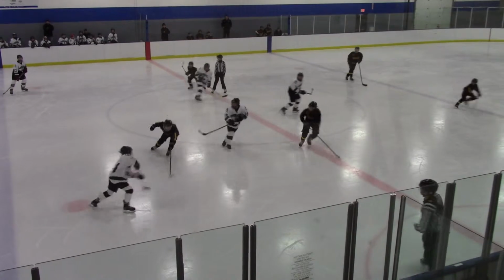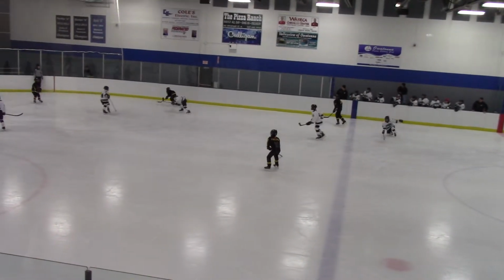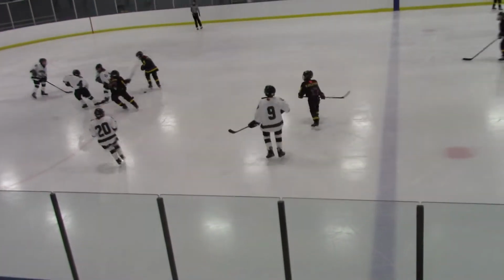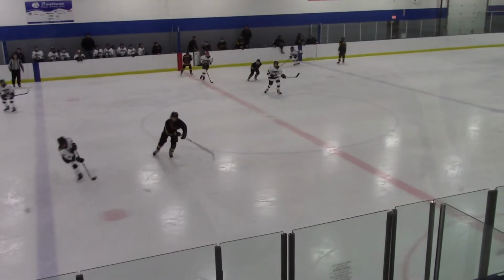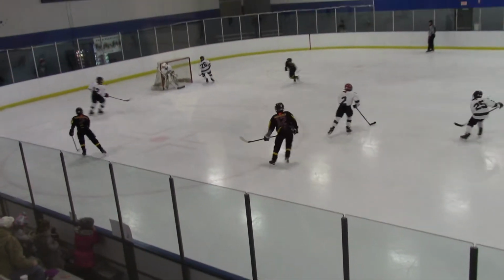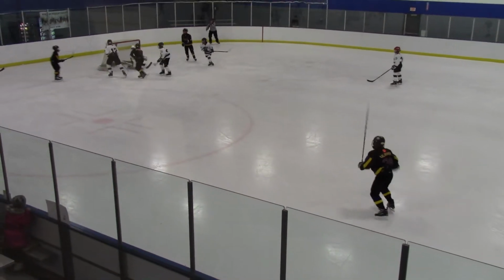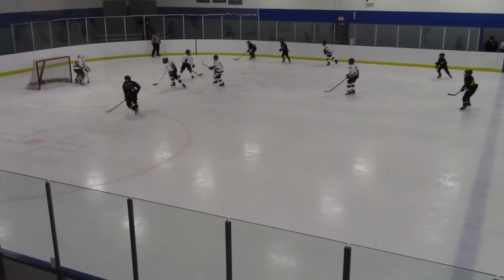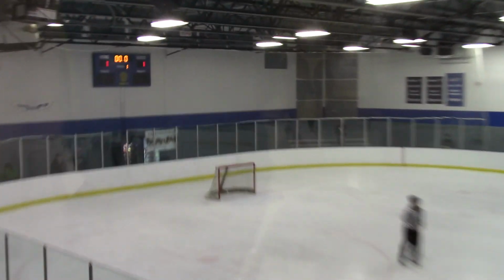Waconia vs Faribault G2 1 6 2017 P1